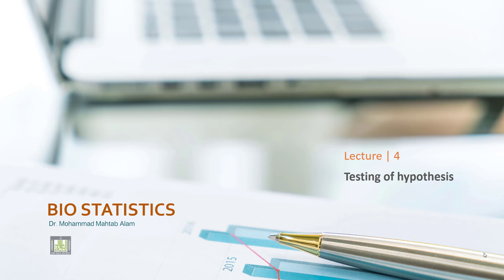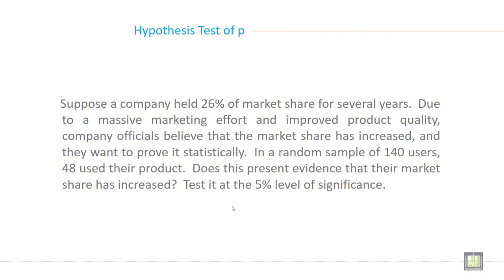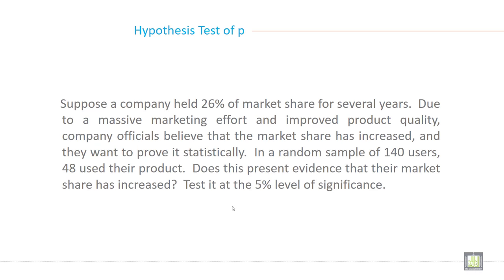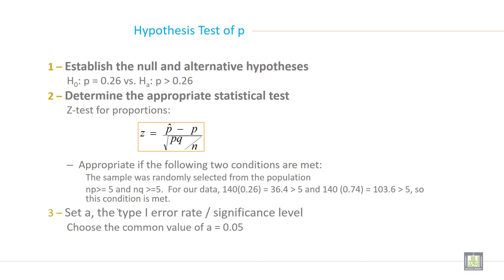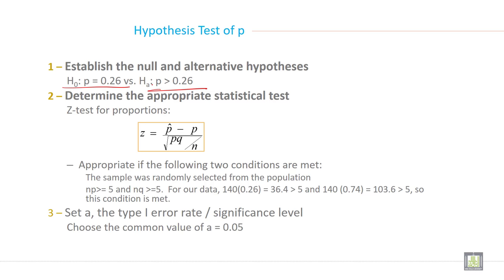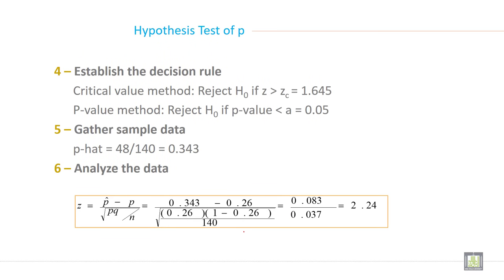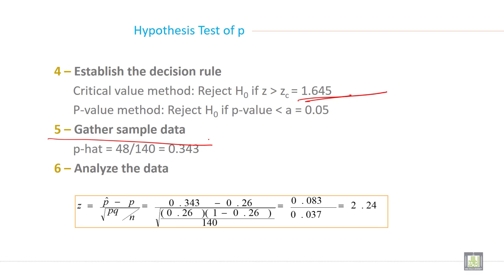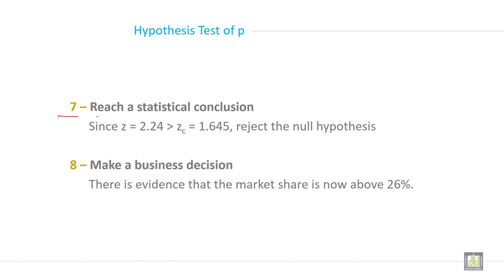Applied Biostatistics | U4-L14 | Hypothesis testing for Proportion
Chapter 4 - Lecture 14 : Hypothesis testing for Proportion
Eight steps of hypothesis testing for proportion.